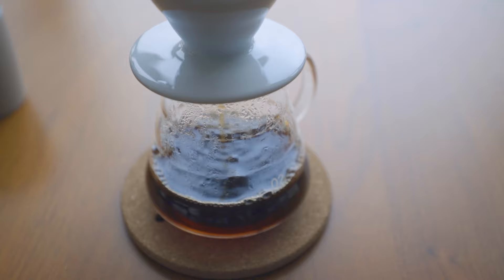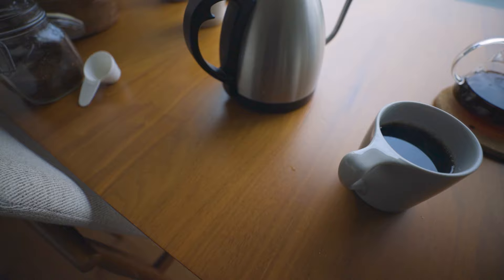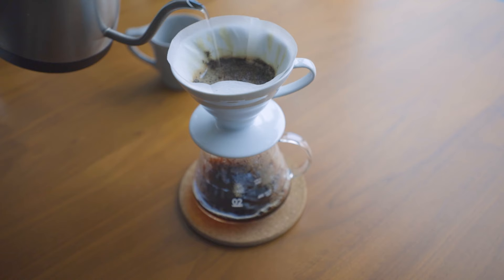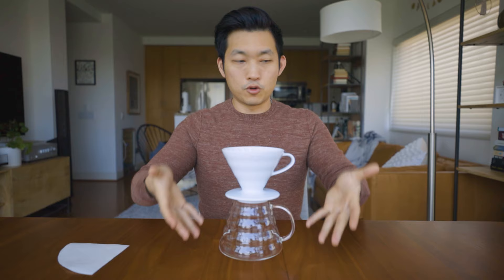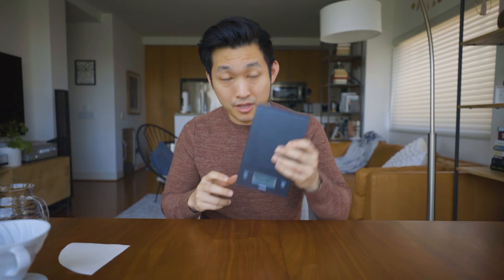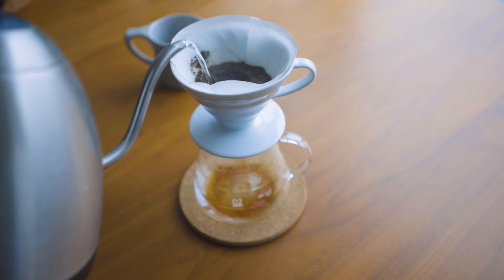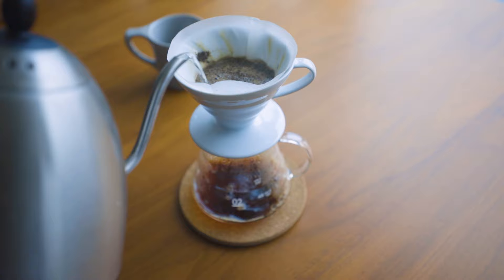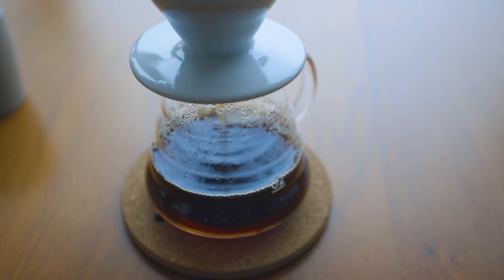HARIO V60 - Simple = Best?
We're going to go through all of my favorite things.

First up, the Hario V60 coffee dripper in ceramic. I'll give you a review of it and some tips on how to pour yourself a fantastic cup of coffee. Stay safe everybody!

Hario V60 Coffee Dripper V02
Hario Glass Range
Hario Paper Filters
Hario Scale